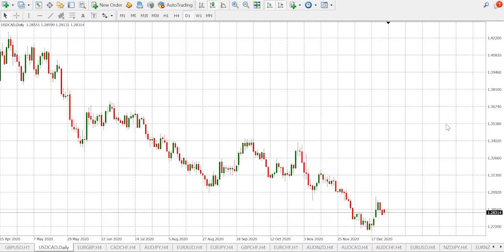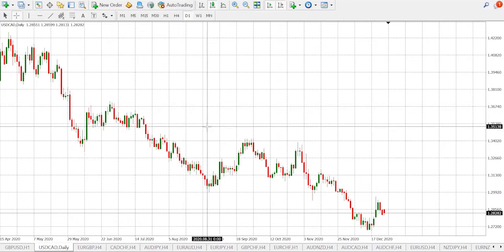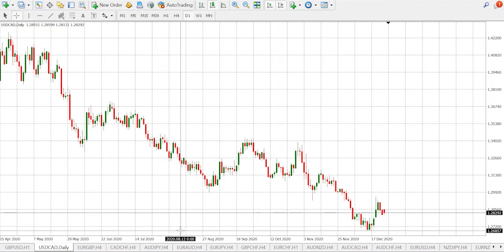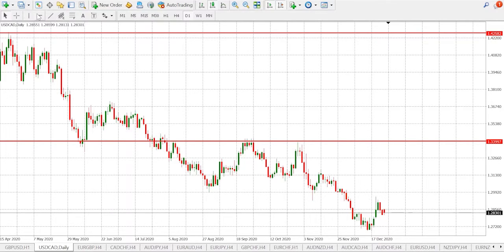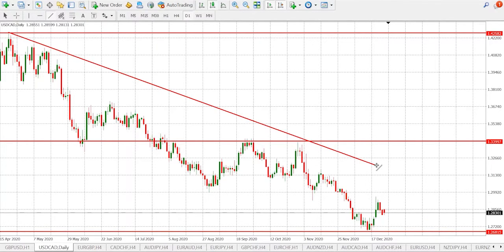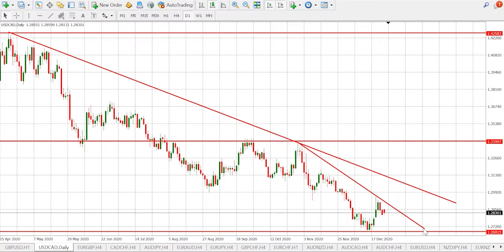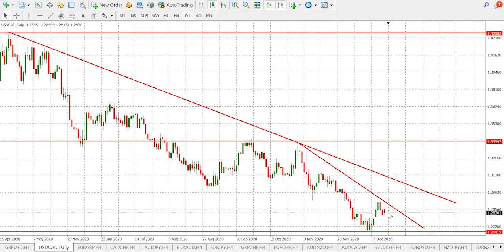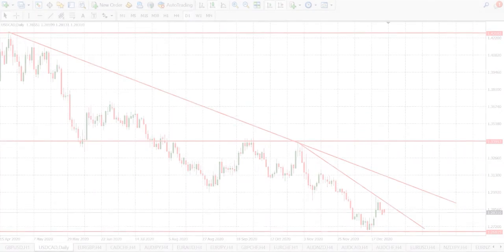Forex Technical Analysis - USD/CAD | 28.12.2020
USD/CAD review and forecast. Analyst: Sam